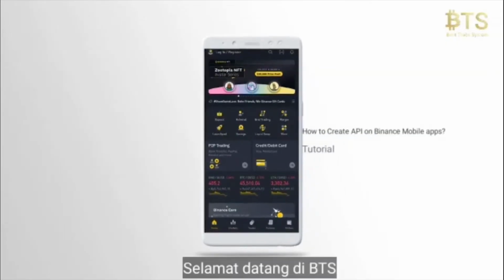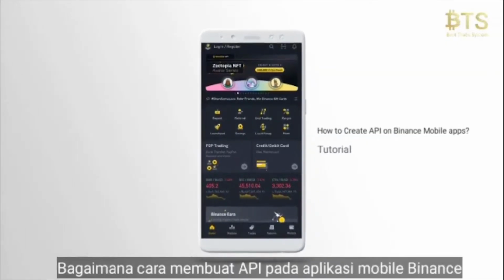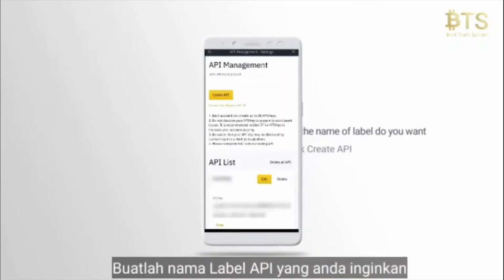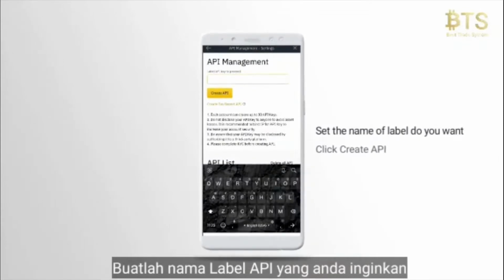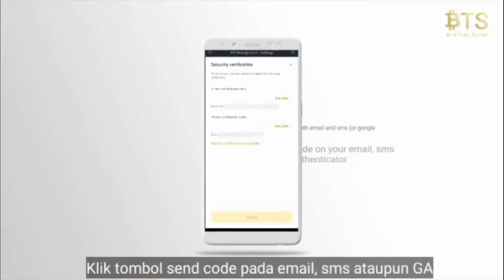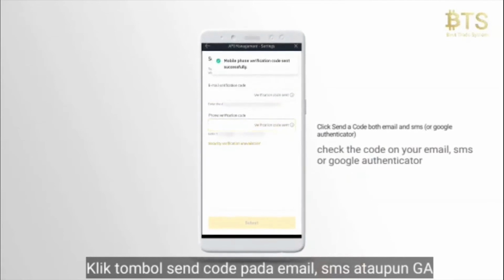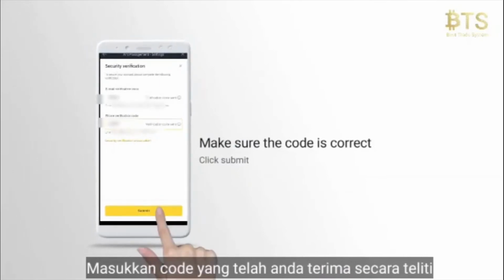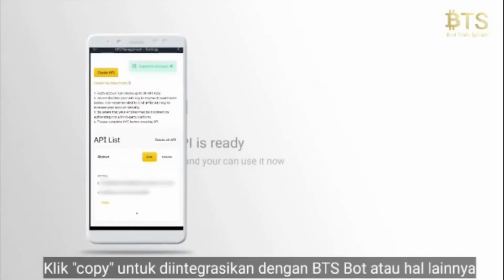Tutorial Membuat API dan Secret Key di Binance - Robot Trading BTS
BEST TRADING SYSTEM
Merupakan Robot trading yang bisa di gunakan di 3 Exchanger besar, Binance, Huobi dan Coinbase,
Dapatkan profit harian maksimal dengan bantuan robot ini, cocok juga buat mendapatkan pasif income bagi kalian yang tidak bisa full 24 jam melihat market

Kode Referal : 5nrtWmJM